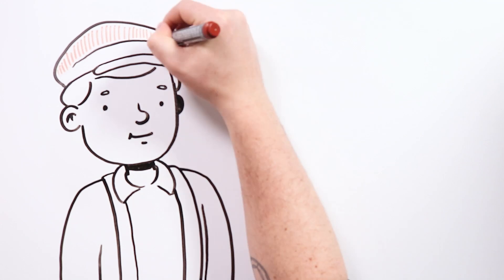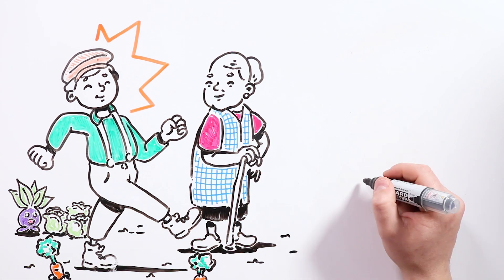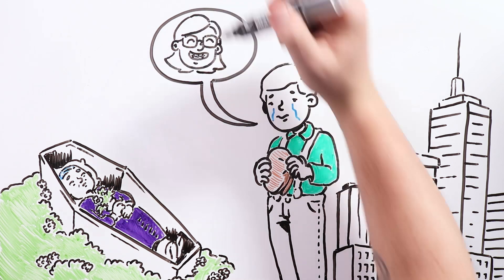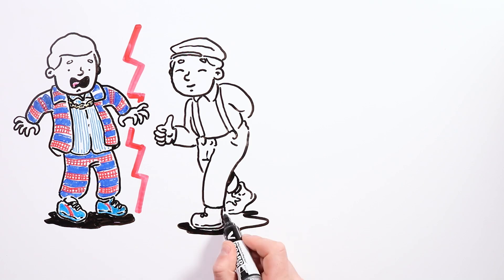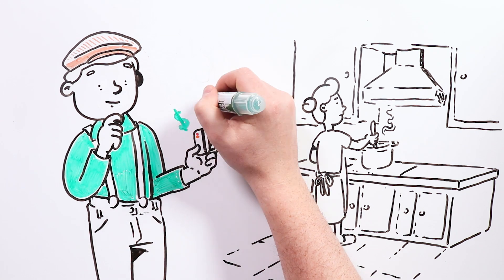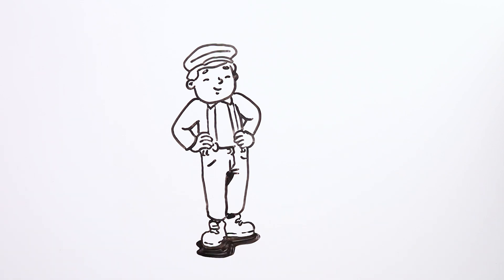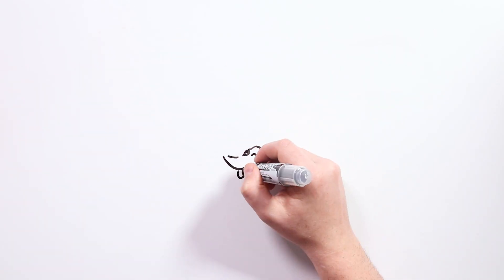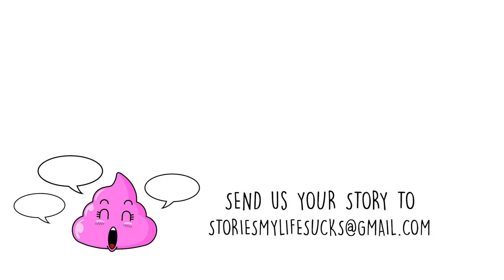I'm 14 and look like 65 👴 Real Story | My Life Sucks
🔍 Don't forget to look for the hidden wink, do you recognize something or someone?

Has something like this ever happened to you? Have you wanted to disappear from Earth at the most shameful moment of your life? Don’t worry. You are not the only one! Welcome to the MyLifeSucks community.